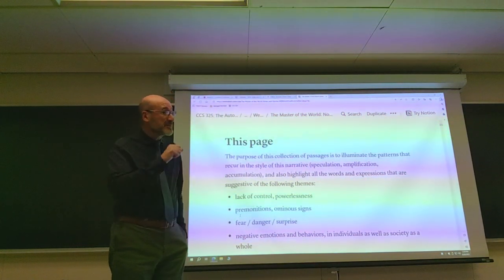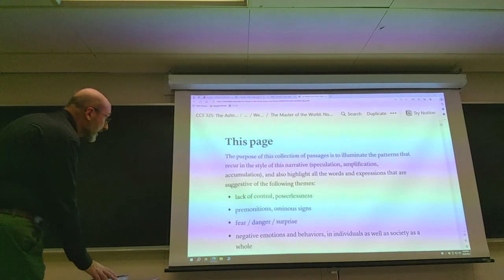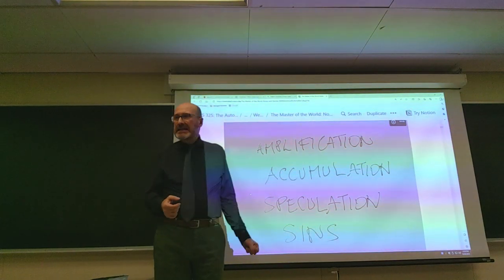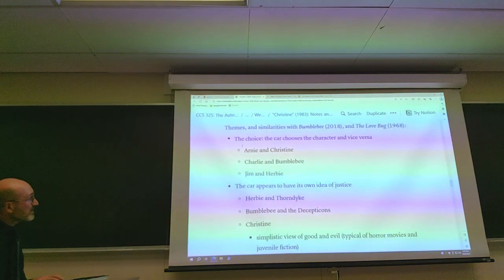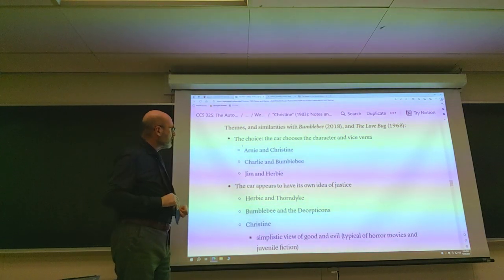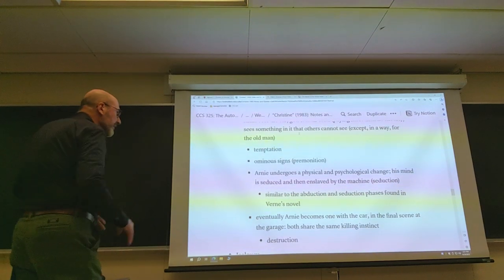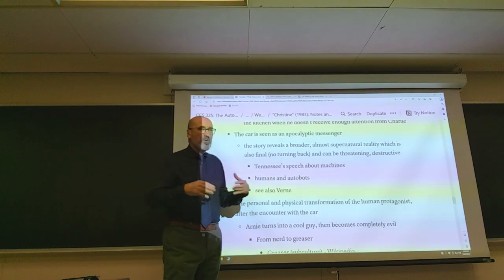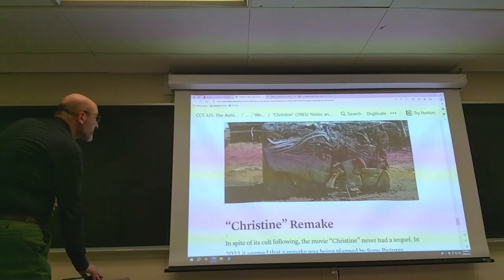CCS 325: Lecture from September 28, 2023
00:00 Intro
02:16 Narrative patterns and rhetorical devices in Jules Verne’s “Master of the World” (1904)
14:16 Comparing “The Love Bug”, “Bumblebee” and “Christine”